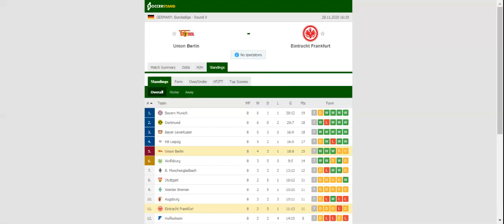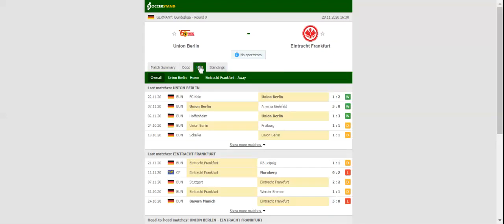UNION BERLIN VS FRANKFURT PREDICTION & BETTING TIPS - 28/11/2020